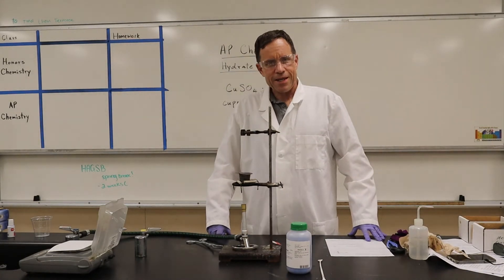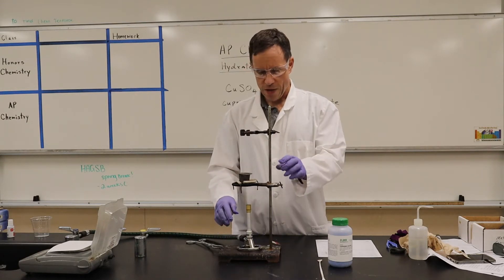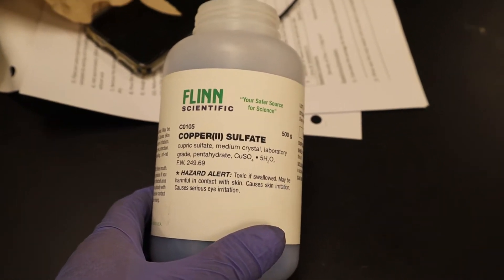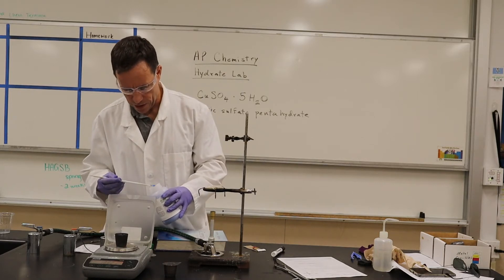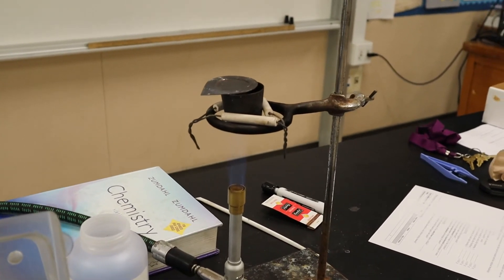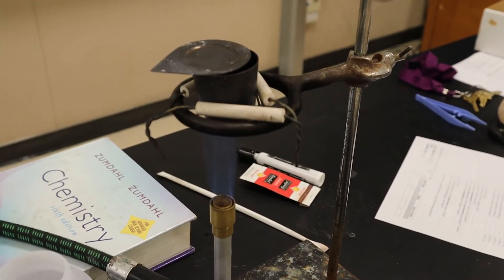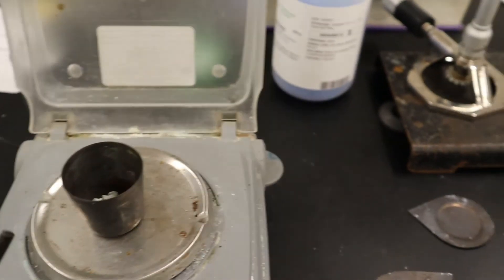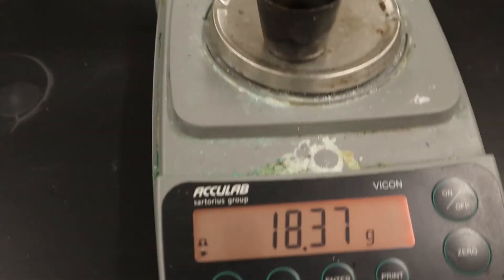AP Chemistry Copper Sulfate Hydrate Lab